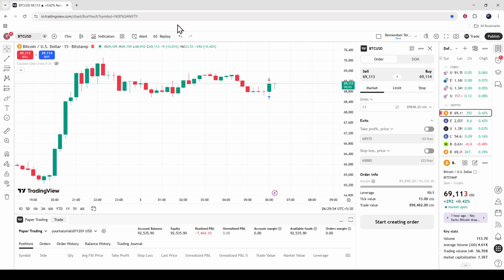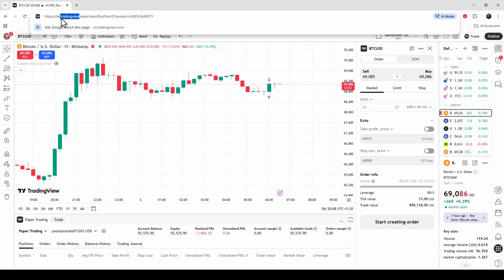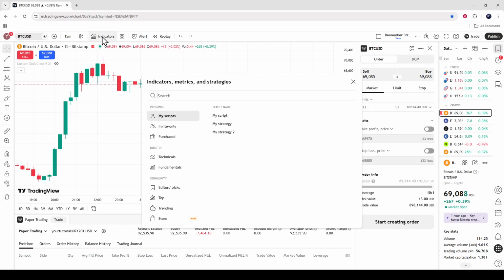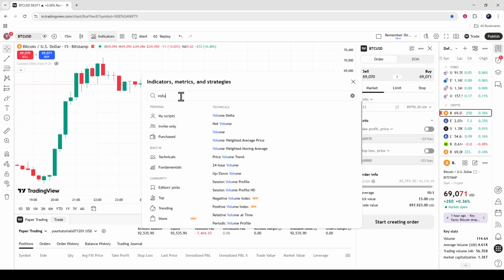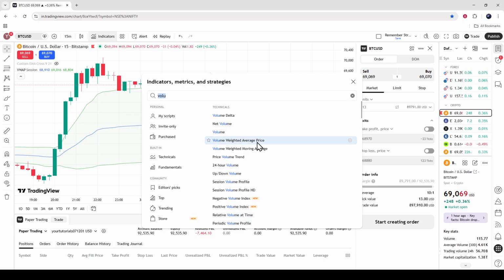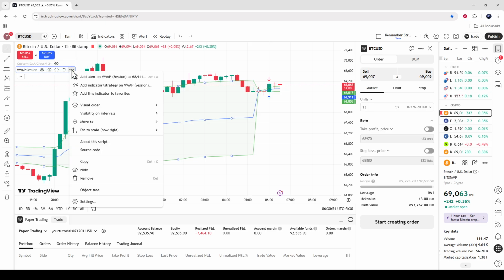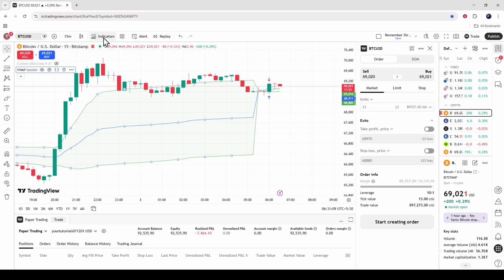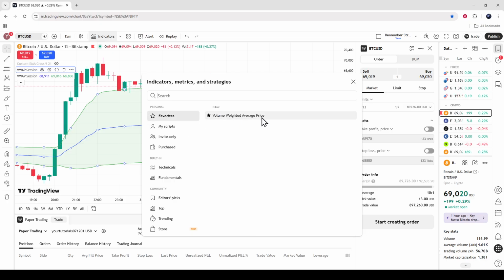How to Add Favorite in TradingView - Easy Guide (2026)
How to Add Favorite in TradingView explained step-by-step inside TradingView so you can confidently configure charts, tools, and broker connections. This guide walks through the exact settings and workflow needed to optimize your trading experience.

⏱️ Timestamps:
0:00 – Introduction
0:40 – Locate the feature
1:20 – Configure settings
2:00 – Apply changes
3:00 – Optimize setup
4:00 – Final tips